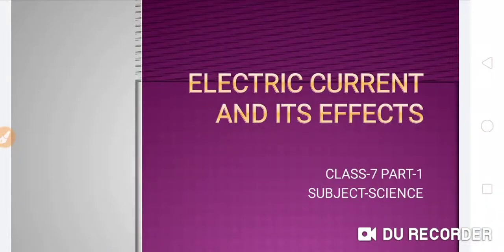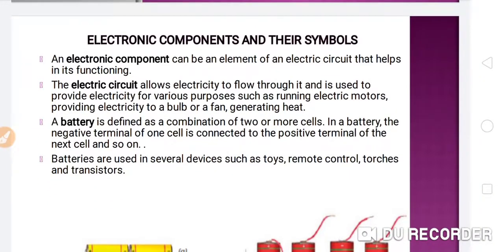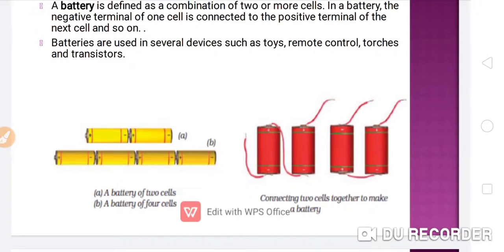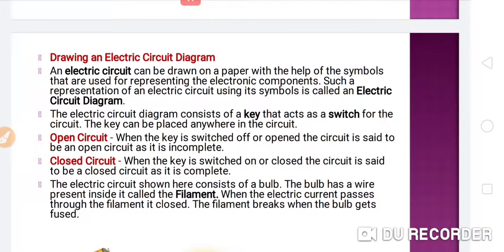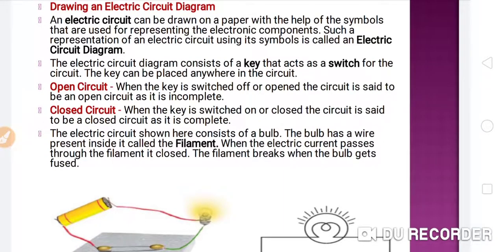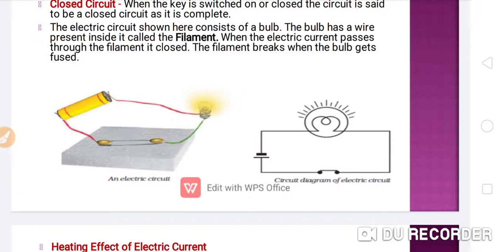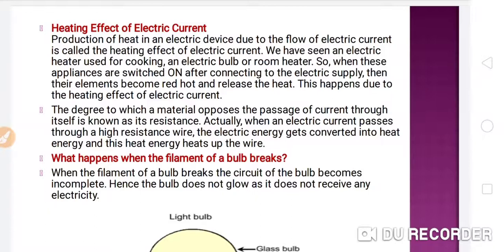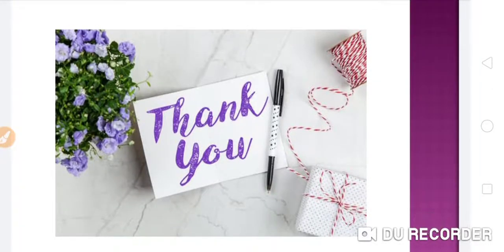CHAPTER-14 SUBJECT-SCIENCE CLASS-7 PART-1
Hello students in this video we have discussed about the heating effect of electric current.